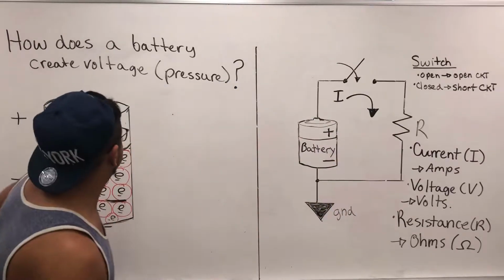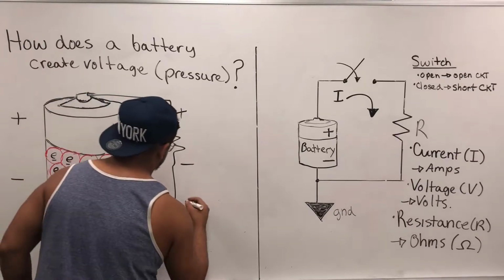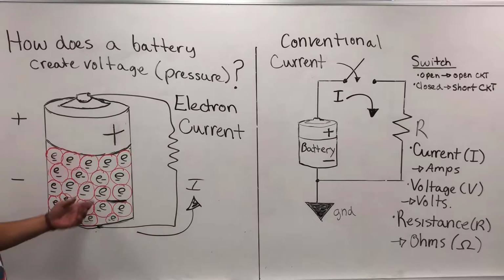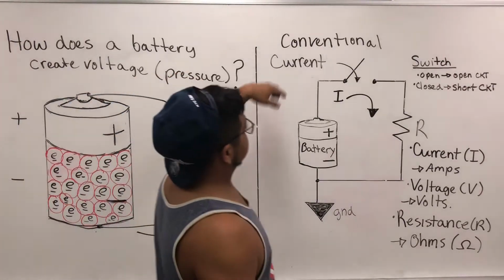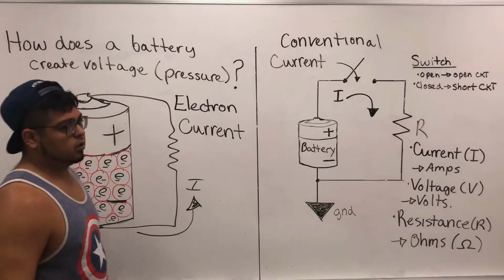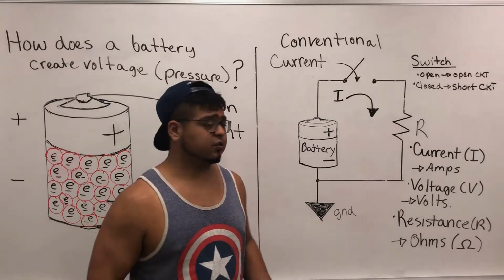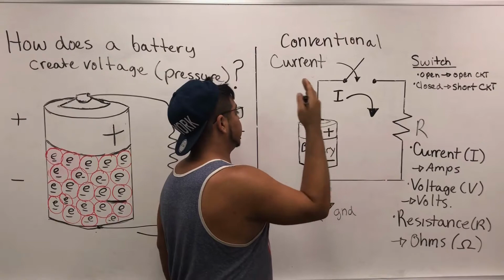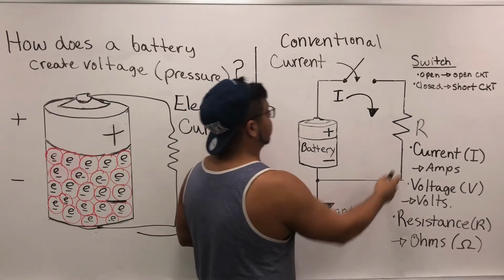Electron Current VS Conventional Current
The difference between Electron Current and Conventional Current.